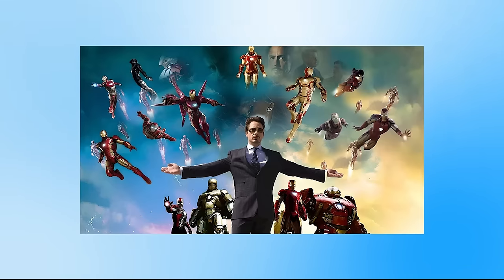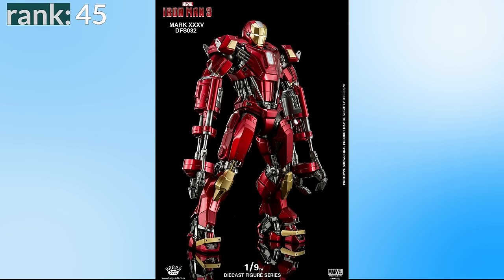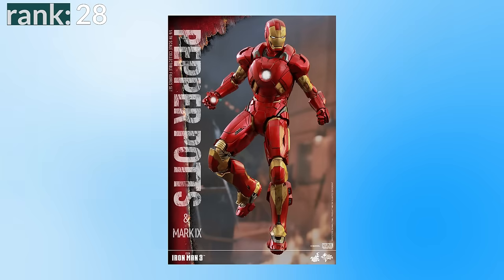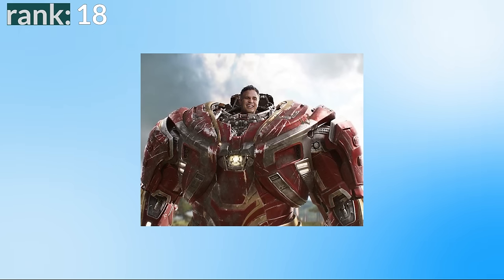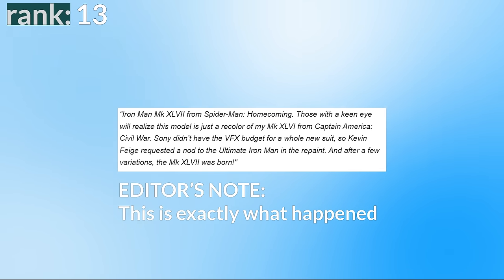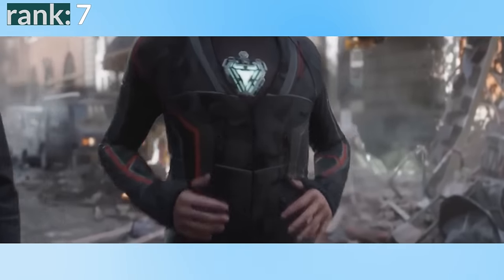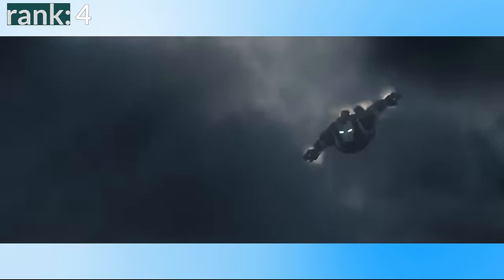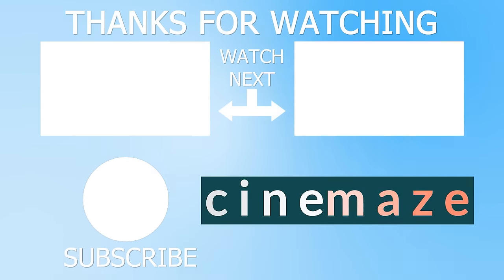Ranking All 51 Live-Action Iron Man Suits (Mark 1 - 85)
It has been over 15 years since the release of Iron Man (2008) and in that time we have seen Tony Stark build 51 Iron Man suits starting with the Mark 1 (Mark I) all the way to the Mark 85 (Mark LXXXV) in Endgame across the Marvel Cinematic Universe. So in this video I rank all the Iron Man suits from the best to the worst.

A Cinemaze Video

00:00 - Intro
01:36 - Ranking Starts (Iron Man 3 suits)
06:03 - Mark 49 - Pepper Potts Rescue
06:45 - More Iron Man 3 suits
08:27 - Mark 48 Banner Hulkbuster
08:59 - Even more Iron Man 3 suits
09:54 - Main Iron Man suits
17:21 - Number 3
17:56 - Number 2
18:23 - Number 1

This video includes suits from:
Iron Man (2008) - Mark 1-3
Iron Man 2 (2010) - Mark 3-6
Avengers (2012) - Mark 6-7
Iron Man 3 (2013) - Mark 7-42
Avengers: Age of Ultron (2015) - Mark 43-45 including Hulkbuster
Captain America Civil War (2016) - Mark 46
Spider-Man: Homecoming (2017) - Mark 47
Avengers: Infinity War (2018) - Mark 48 and 50 (including Bruce Banner Hulkbuster)
Avengers: Endgame (2019) - Mark 49 and 85 (Including Pepper Potts' rescue armour)

Questions:
What is the best Iron Man suit?
What is the Iron Man armour/armor?